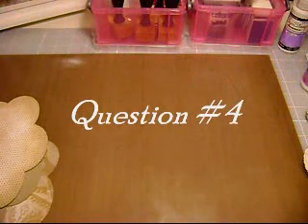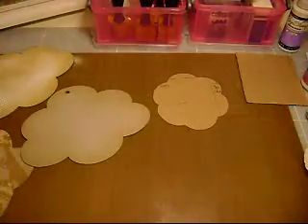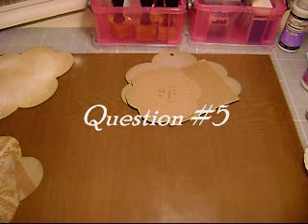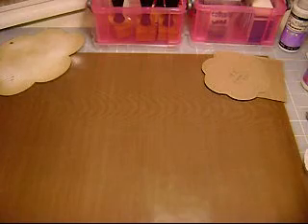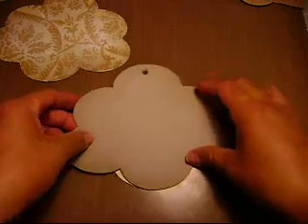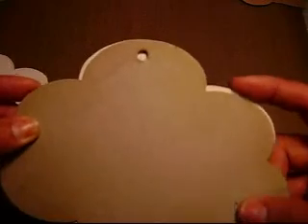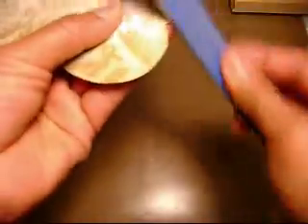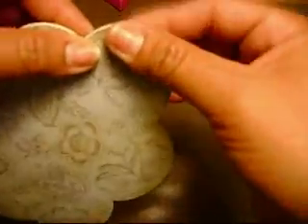Scrapbook Newbie Segment #2 (Vid#42) Pt 2 of 2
continuing from part 1...here is part 2 for this 2nd segment...see what you need to know in the description box in the 1st part of this 2 parter!